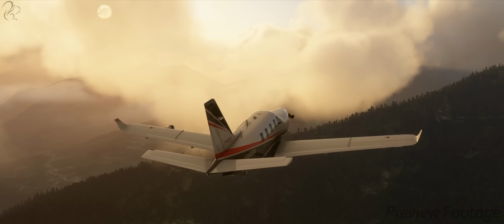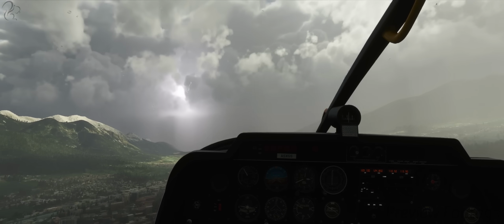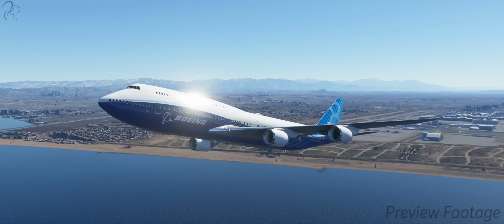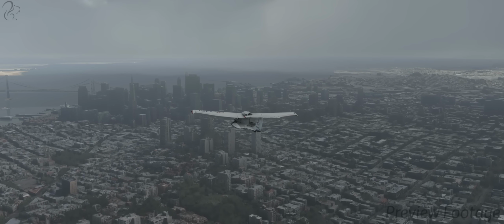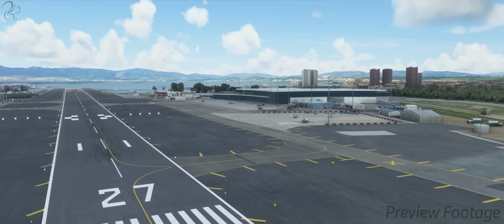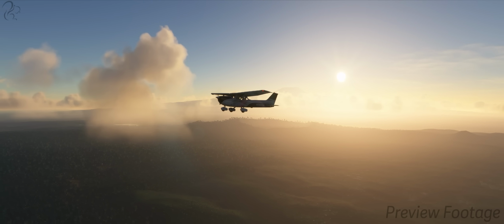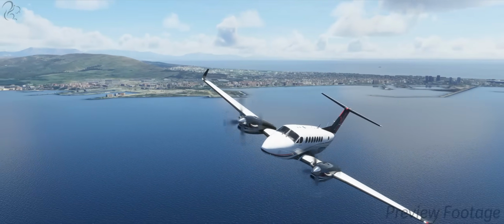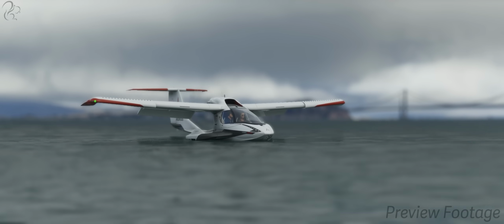Microsoft Flight Simulator - Overview (Widescreen)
My first look and preview of Microsoft Flight Simulator, releasing 18th August 2020. All footage recorded in widescreen on my PC! Specs below.